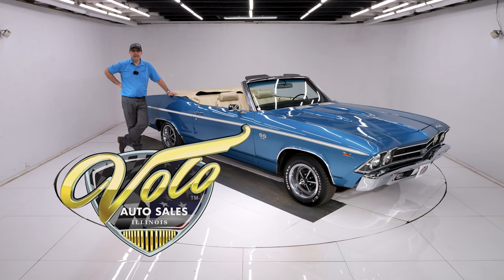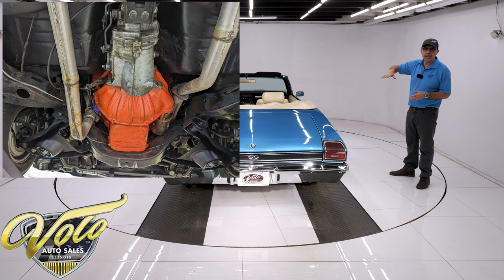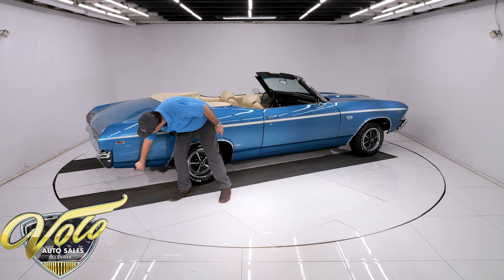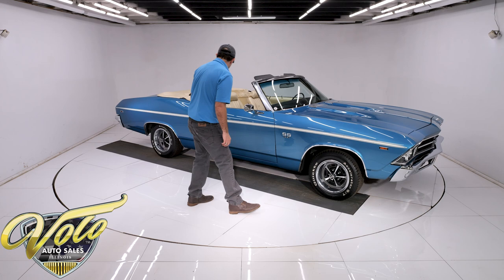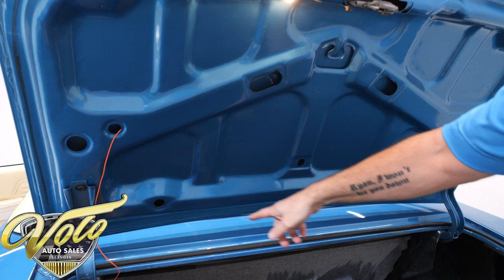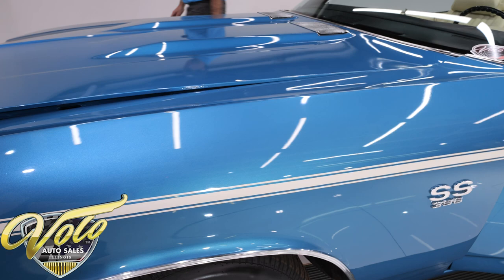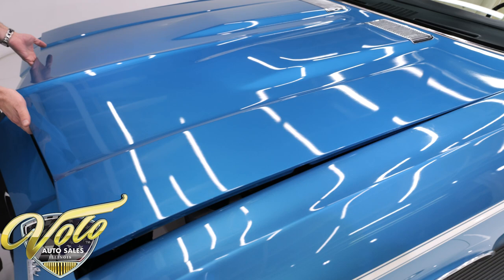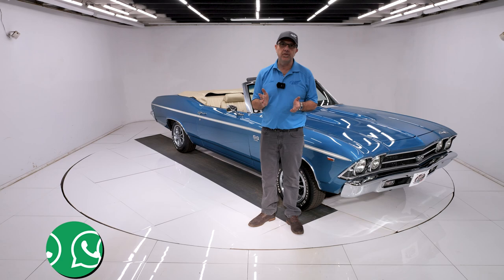1969 Chevrolet Chevelle for sale at Volo Auto Museum (V20479)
This is the car everyone wants. A blue Chevelle SS convertible with a big block, 4-speed and a/c! It's a great looker ready for local car shows. I would enjoy it most heading down the road shifting gears.

EXTERIOR: The body is really straight and fits square. No bubbles or damage, smooth down to the bottom. The Lemans Blue metallic is laid out evenly and the clear coat is polished like glass. Sharp looking SS stripes. The chrome, trim, and emblems have been replaced. SS wheels look good, not new. The power white top looks like new. Jambs are slick, weatherstrips were replaced. Windshield was replaced.

INTERIOR: All the parchment pearl upholstery was replaced: seats, headrests, door panels and top boot. The carpet looks new. Dash pad has some mild cracks, new SS wheel. It also has the factory tachometer and gauges. Upgraded Vintage Air electric slide heater controls. It also has a retro stereo. All the interior lights work. Original seat belts.

ENGINE COMPARTMENT: It is a 1969 396 motor rebuilt as a 375 horsepower. It has the rectangular port heads, matched GM aluminum intake and a dual feed Holley carb. Upgraded modern heat and AC system and also features power steering and power breaks

TRUNK COMPARTMENT: Clean all metal trunk with a nice spatter finish. Under the trunk lid and the jamb are painted really nice. Weatherstrip and well liner have been replaced.

UNDERSIDE: It has the F41 suspension which includes front and rear sway bars, boxed rear control arms. The front end looks like the steering and suspension have all been rebuilt. Shocks have been replaced at all 4 corners. New dual exhaust with Flowmaster mufflers. Disc brakes in front, e-brake is hooked up. Brake lines and hoses have been replaced. The fuel system is not brand new but has been replaced. Oil pan has some dents but it is clean Chevy Orange. Correct M-20 4-speed. 12 bolt rear end. Floors appear to be very clean metal painted semi-gloss black.

INSPECTION: Our shop inspected it and spent $3,806 on service. New starter, rebuilt carb, replaced shift linkage, repaired turn signals and top switch, replaced e-brake cables, aligned body panels and replaced misc trim.

Very desirable! Not perfect but a very good car at a very nice price!